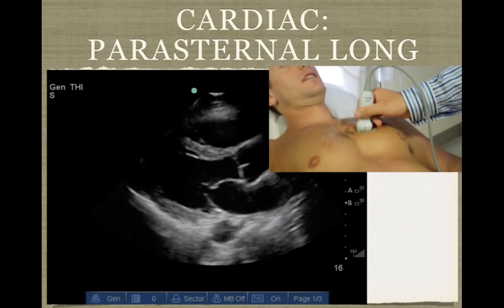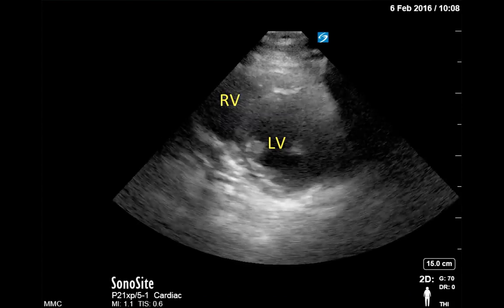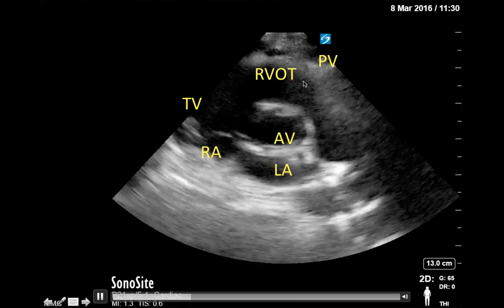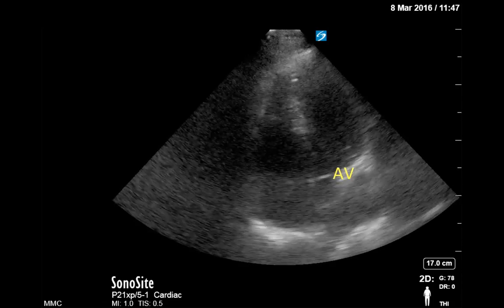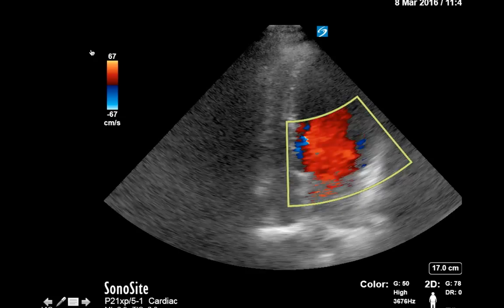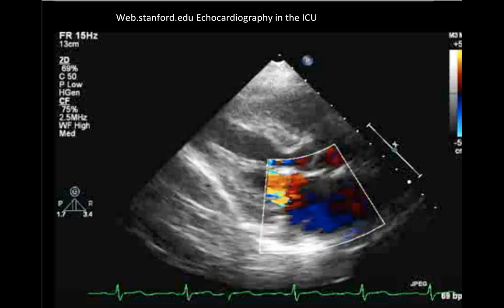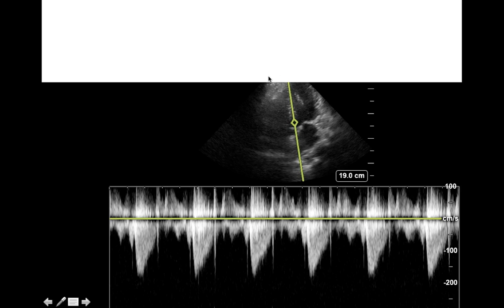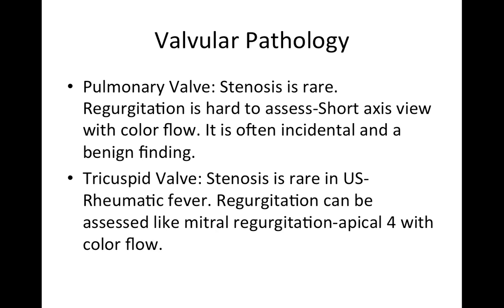Ryley Enz Echo video